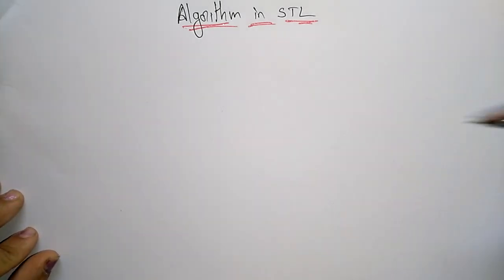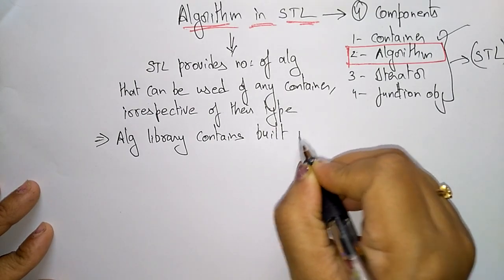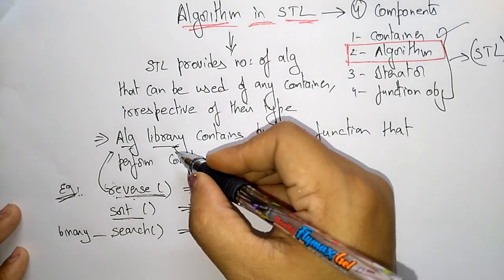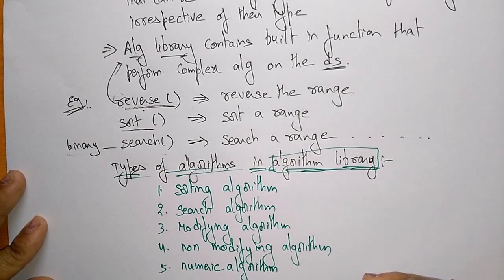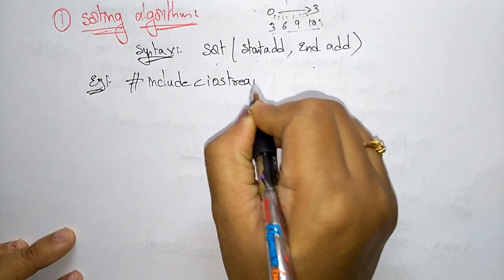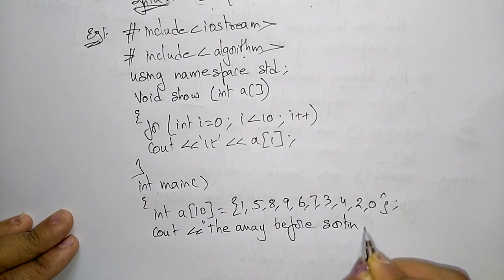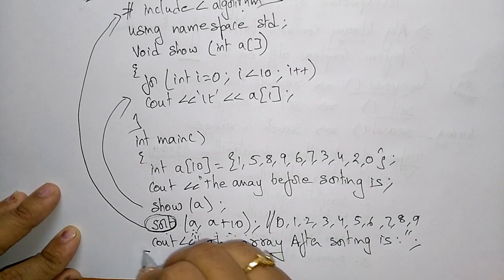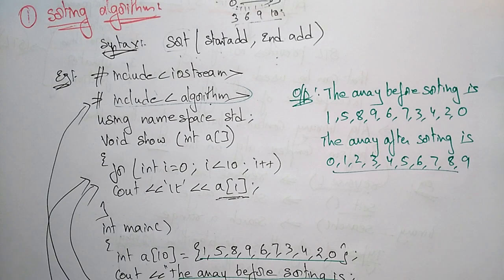STL Algorithms in c++ | Sorting | Part-1/4 | OOPs in C++ | Lec-54 | Bhanu Priya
In this lecture one the stl algorithms explained i.e sorting algo